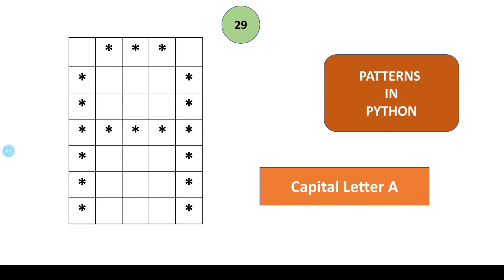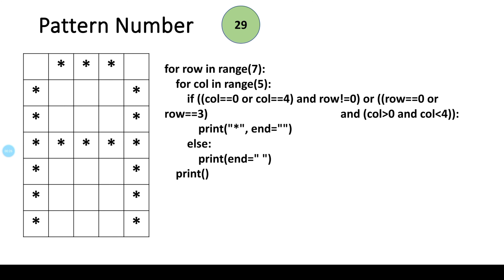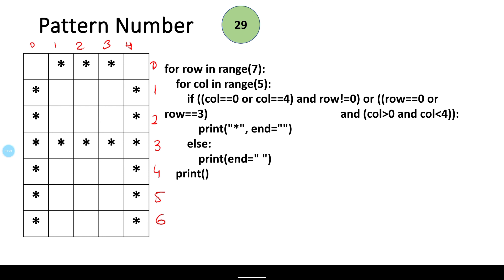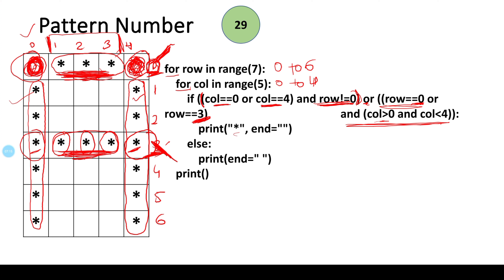Capital Letter A | Patterns in Python | Python Lectures